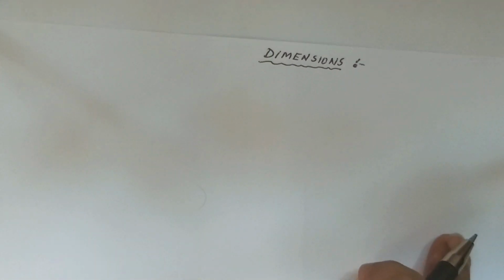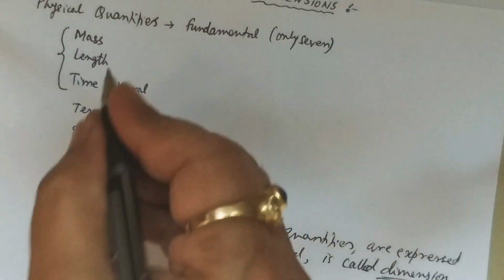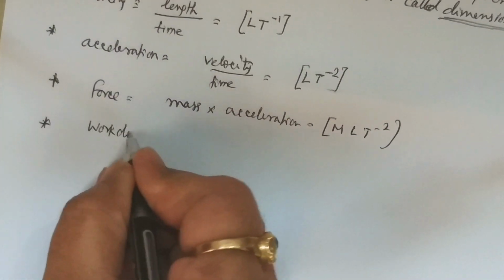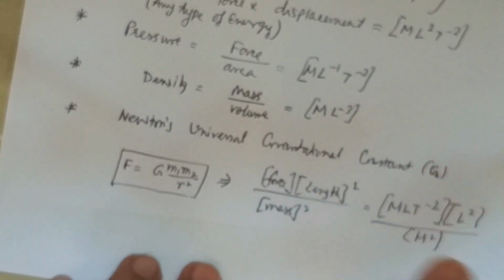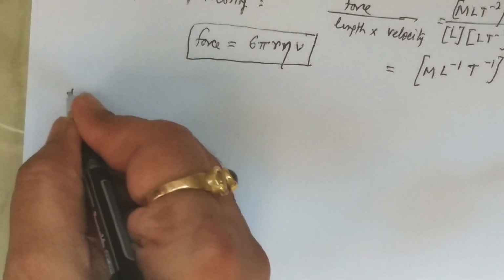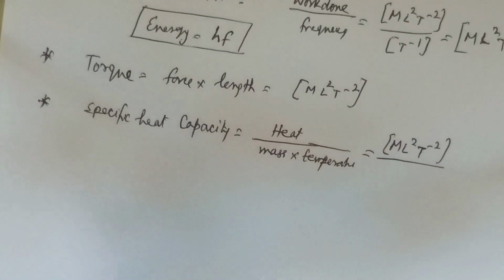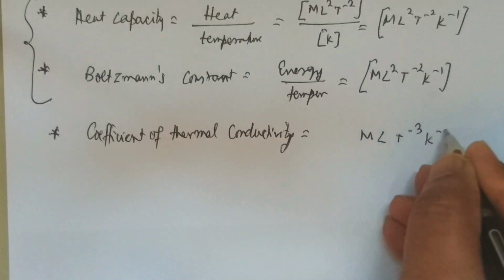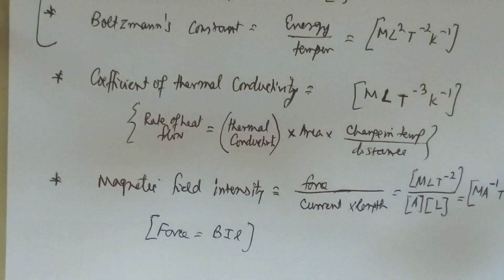Units & Dimensions (PART 1) for BEGINNERS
Dimensions of few physical qualities (for beginners)